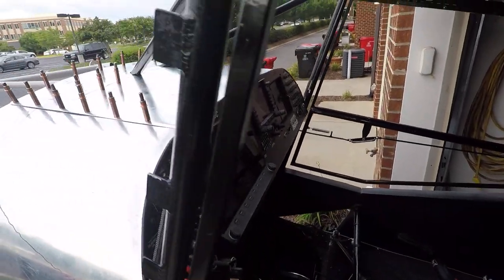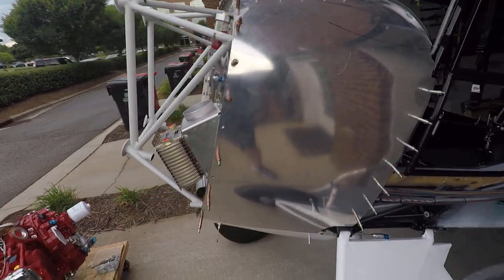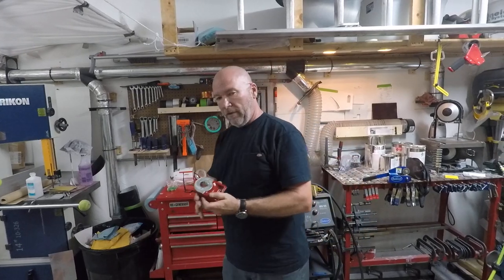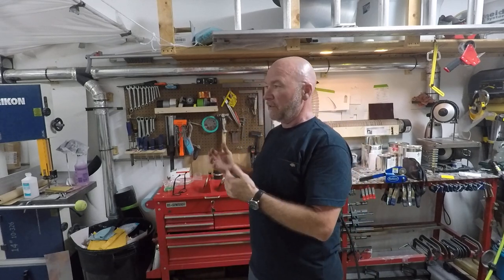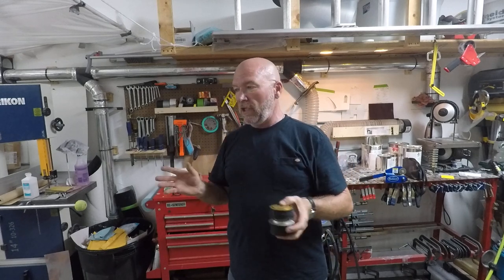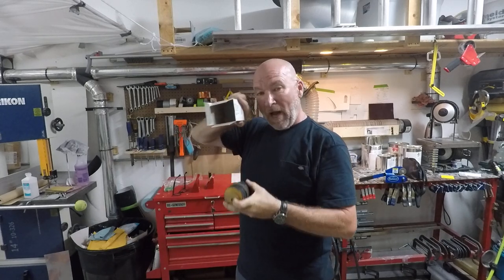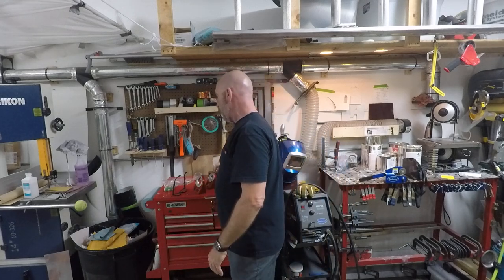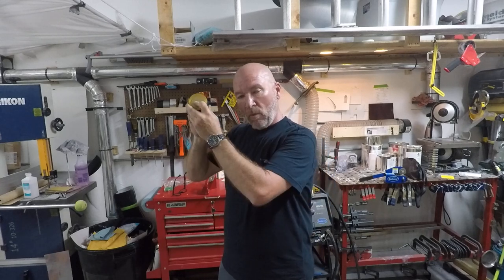Bearhawk - Engine Mounting NIGHTMARE!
Mounting the engine on this Bearhawk has been a challenge, to say the least.  In this video I describe the Type 1 & 2 mounting brackets and ears, as well as details (or lack thereof) with the engine isolators.

This video series covers my progress building the Bearhawk 4 Place.  This aircraft will be powered by the Lycoming Thunderbolt YIO-540-EXP.